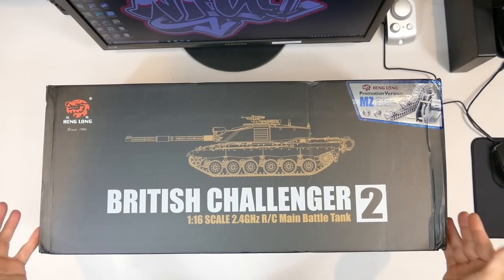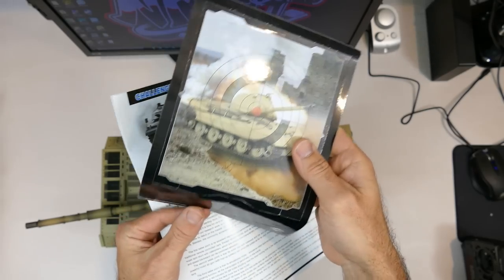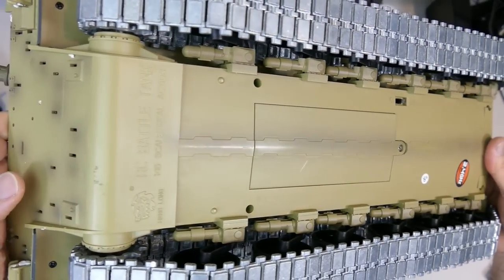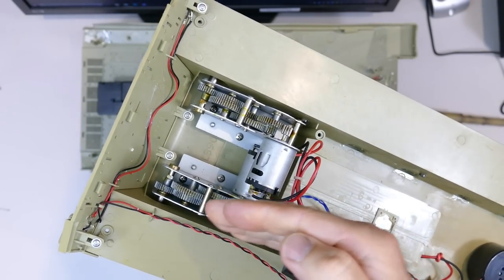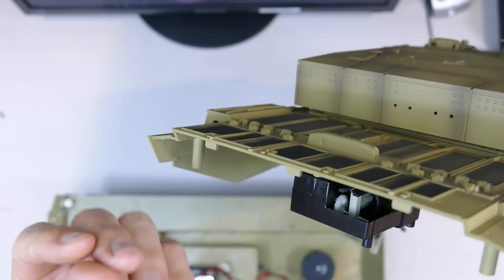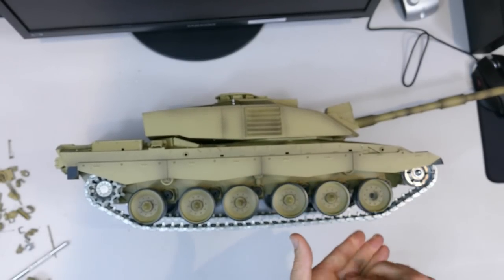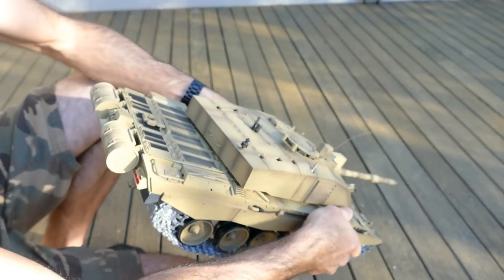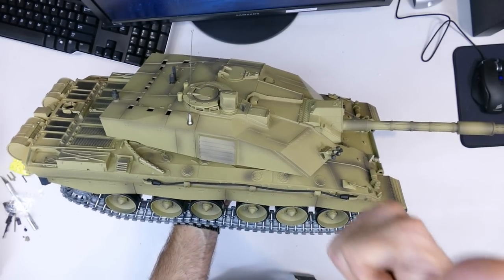Heng Long Challenger 2 1/16 RC Tank - AIRSOFT BB'S And Metal Tracks - Full Review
Here is the new Heng Long Challenger 2 tank. It seems to be great quality with an amazing amount of snap on parts to really add to the realism.